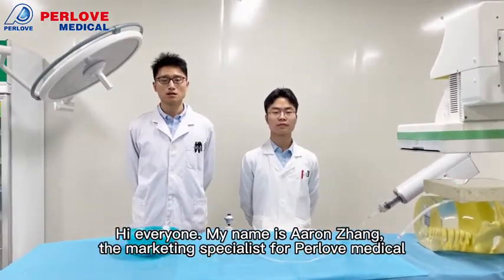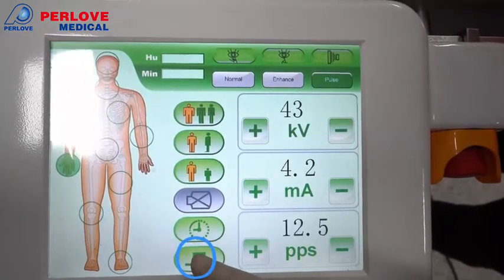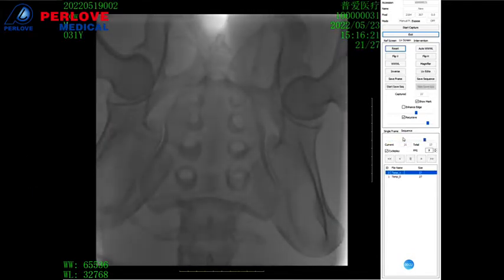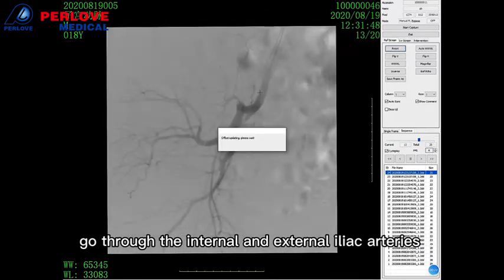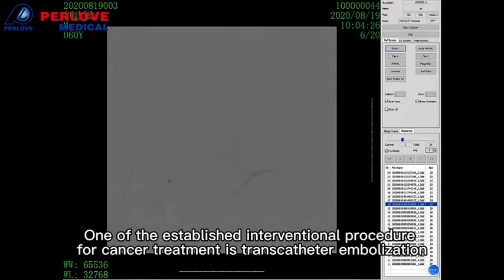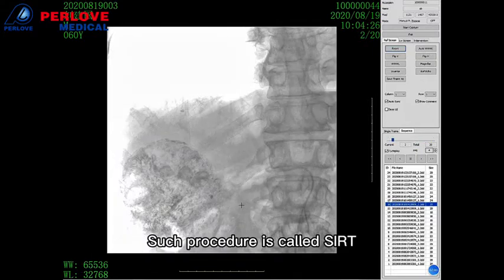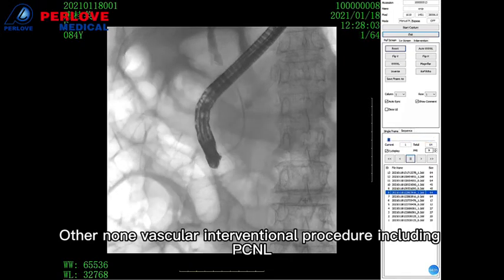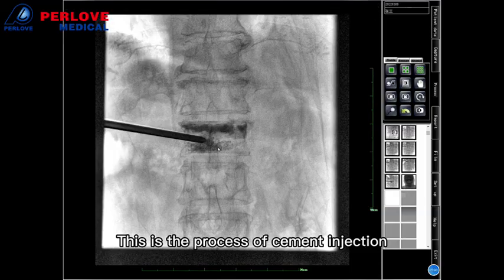PLX7100A Catheter Lab Operation